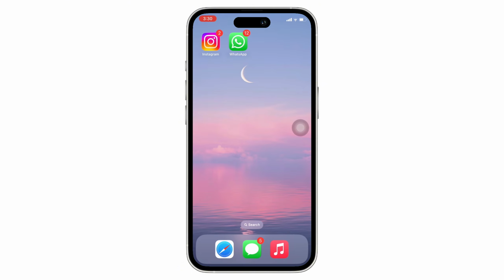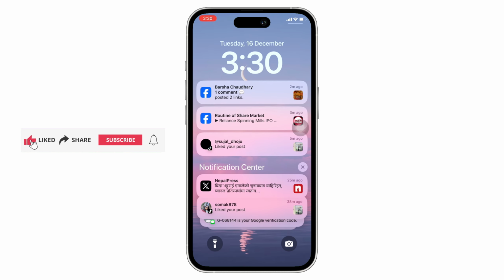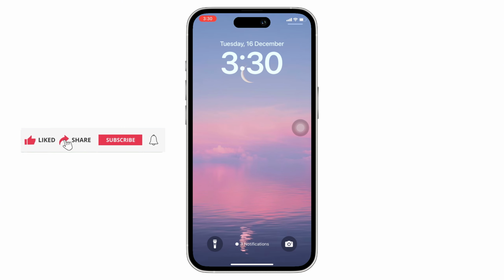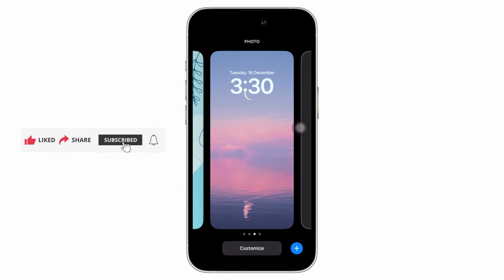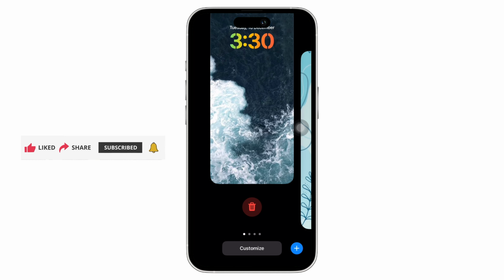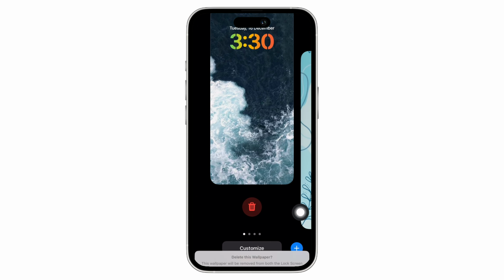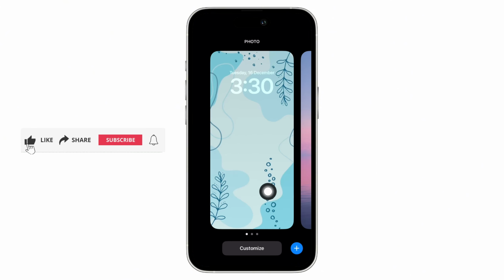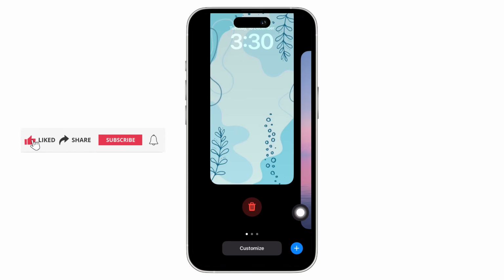How To Delete All Wallpapers On iPhone?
Tired of cluttered or unwanted wallpapers on your iPhone? 📱🖼️ This easy step-by-step guide (2025) will show you how to delete all wallpapers on iPhone and clean up your lock screen and home screen settings in just a few minutes.

What You’ll Learn in This Video:
✅ How to remove saved Lock Screen wallpapers on iPhone
✅ How to delete multiple iPhone wallpapers at once
✅ How to reset iPhone wallpapers to default
✅ Tips to organize and manage iPhone wallpapers efficiently

Whether you’ve added too many custom wallpapers or just want a fresh, clean look, this tutorial makes it simple to manage and delete wallpapers on iOS.

📌 Chapters:
⏱ 0:00 - Introduction
⏱ 0:10 - How To Delete All Wallpapers On iPhone (Step by Step)